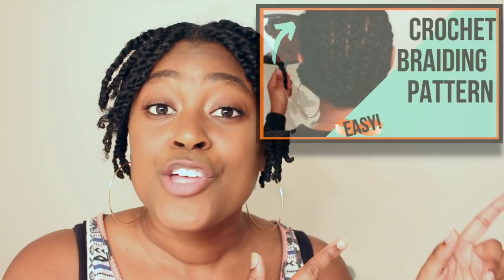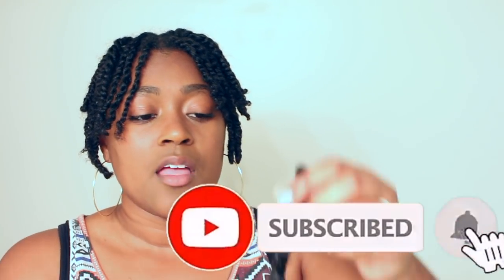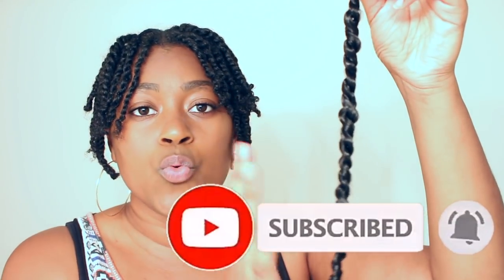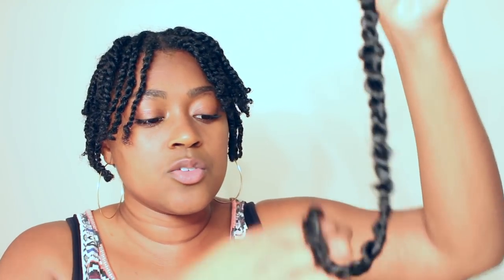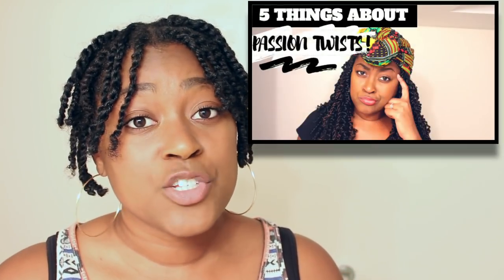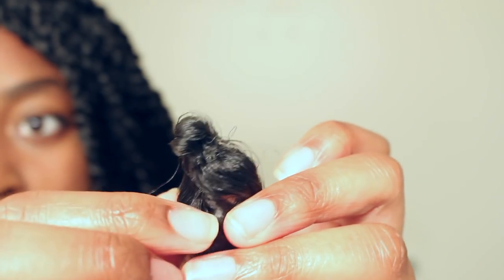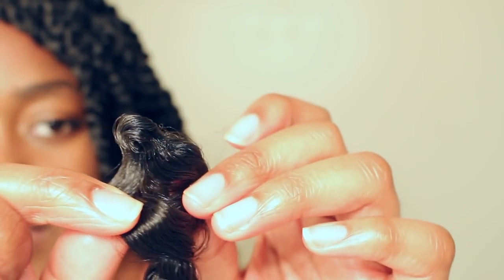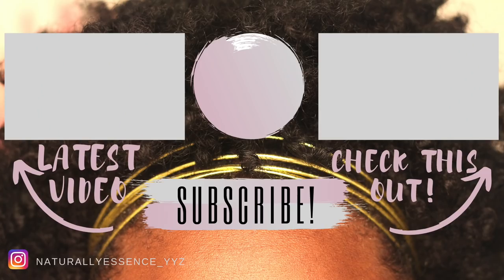Passion Twists in 1 HOUR! | ACTUAL Crochet Passion Twists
Here It Is!! For All of my ladies having issues and trying to perfect their Passion Twists, the guess work is out and Crochet Passion Twists ARE HERE!

Leave your questions below and I'll answer them in 24 hours or less!

FAQS:
Colour: 1B
Length: 24"
# of Packs Used: 6

|| QOTD || Do you like this better than classic Passion Twists?

|| LETS CHAT!! ||

xoxo
Essence